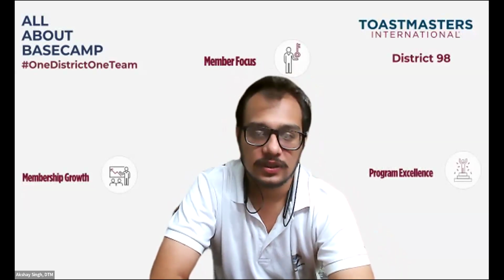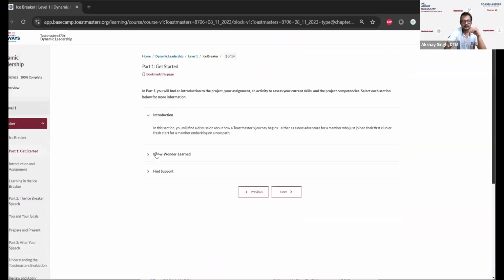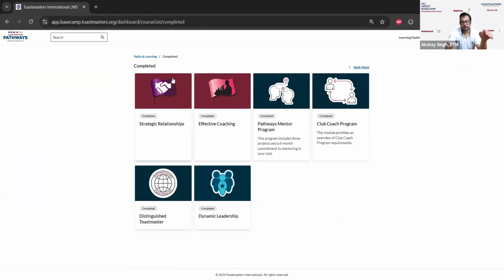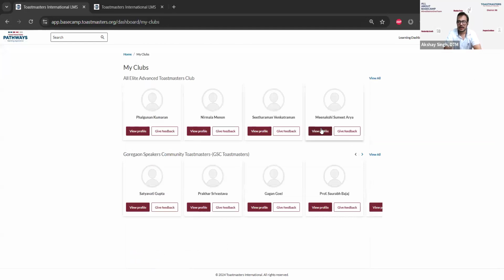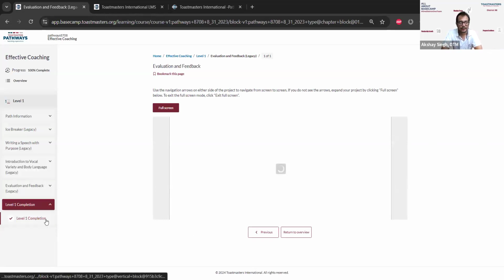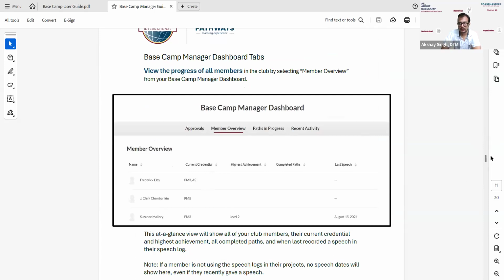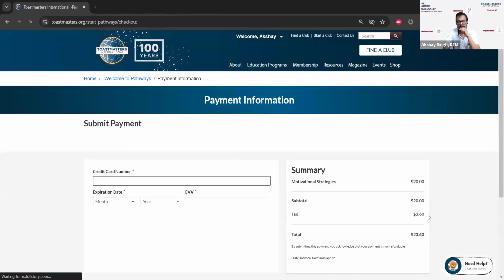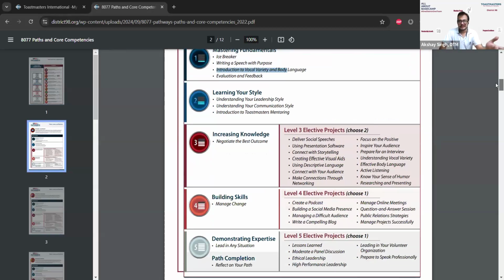All About Basecamp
A session on the new features of Basecamp - LMS for Toastmasters to enhance their learning experience with Pathways - an educational program of Toastmasters conducted by Akshay Singh, DTM